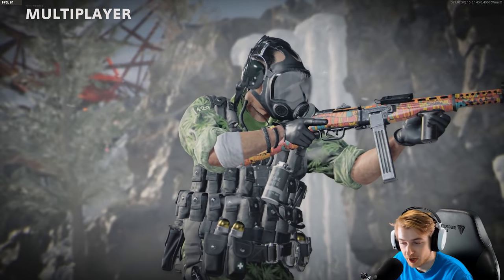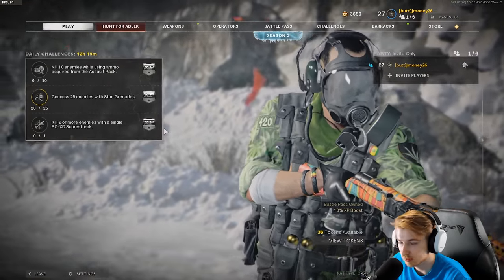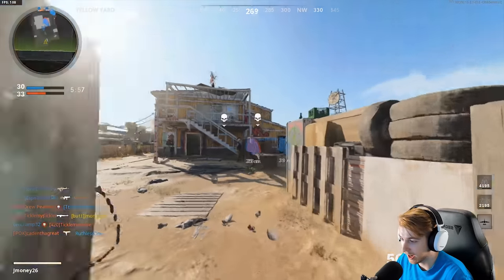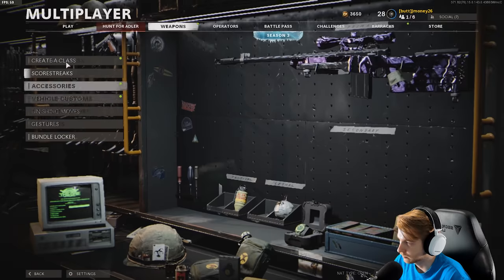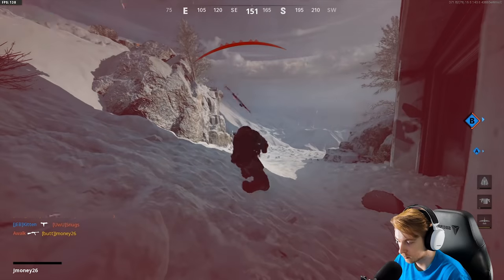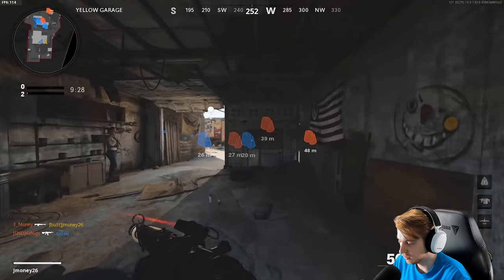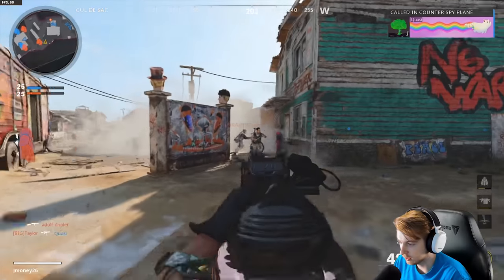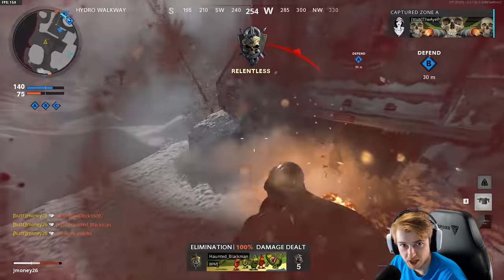GETTING THE PPSH GOLD (Road To Dark Matter PPSH)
We got our first gold of the new season and what better weapon to do than the PPSH. This gun is crazy even if im not playing the greatest. And while using it we ran into our arch nemesis...T-Money.